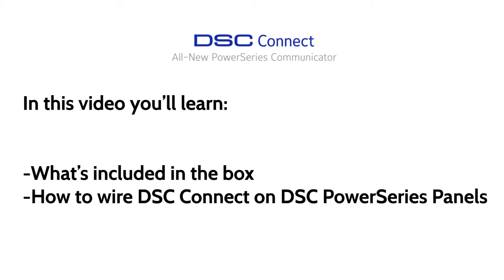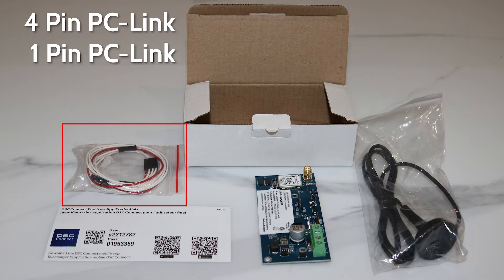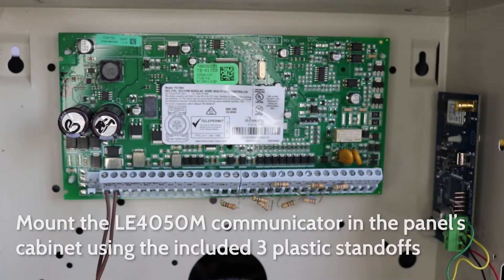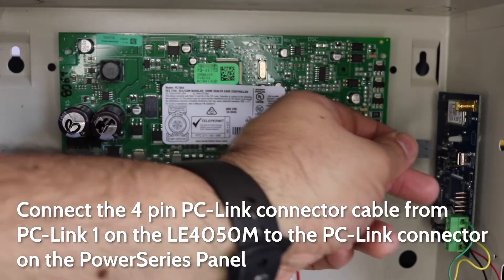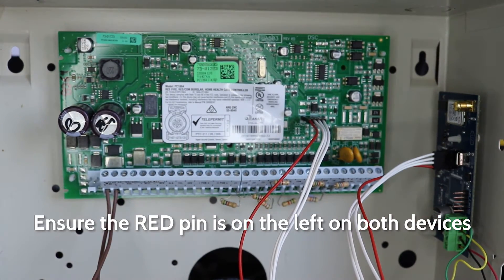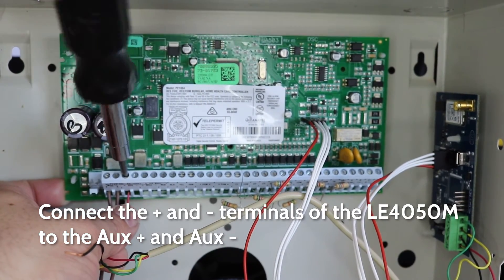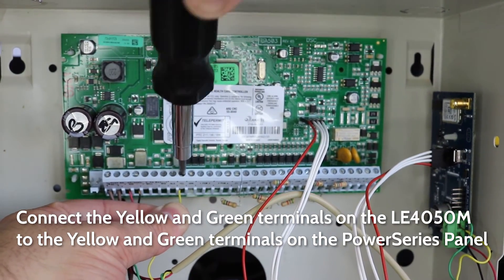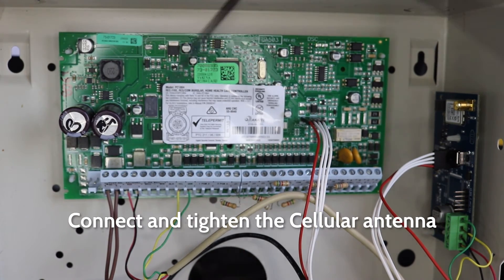DSC Connect: How to install on PowerSeries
Learn how to install DSC Connect on PowerSeries panels. This is the first step to installing DSC Connect on PowerSeries panel.